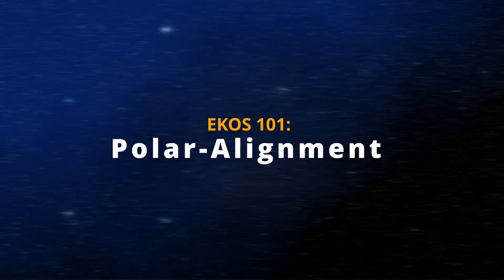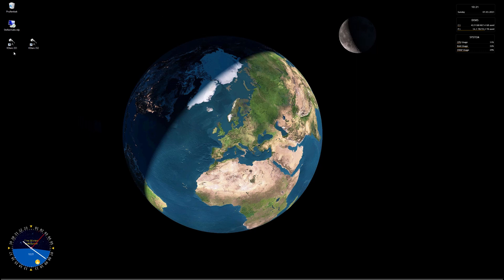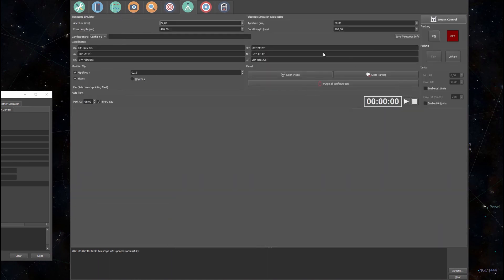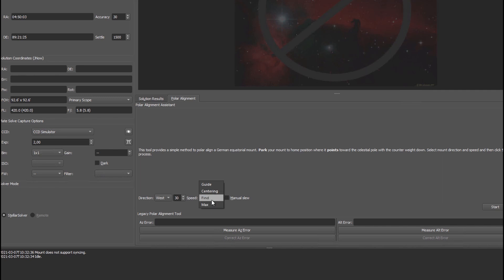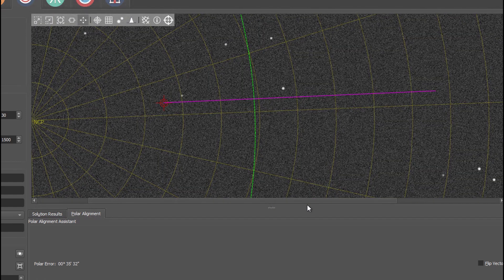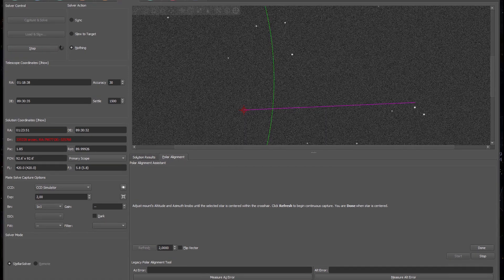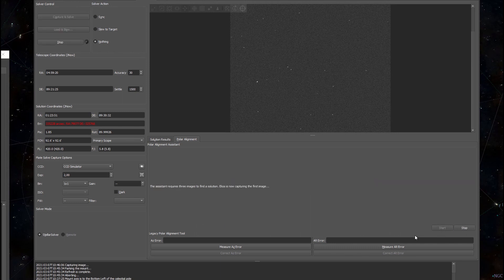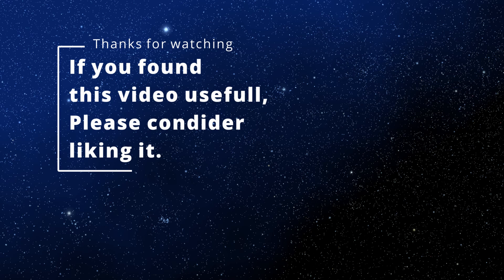🎯 Polar-Align your Telescope using Plate-Solving in EKOS.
This video shows how to use the Polar-Alignment-Assistant build into K-Stars/EKOS.
Make sure you have your index-files setup correctly if this is your first time:

Timestamps:
00:00 Introduction
00:35 Why I'm Not Showing K-Stars 3.5.2
01:34 Let's Dive In K-Stars
01:56 Opening the Polar-Alignment-Assistant
02:15 Correct Capture Settings
02:50 It's OK to Park your Mount.
03:06 PAA Settings
04:27 Polar-Alignment Assistant Goes to Work
05:11 Analyzing the Results
05:39 How to Use the On Screen Widget
07:02 Adjusting my Polar Alignment (You can skip this part)
07:45 Finishing the PAA
08:04 Double-Checking the Results
08:55 Final Polar-Error
09:28 Wrapping Up

My name is Remco Hekker.  In early 2019 I got interested in Astrophotography. I purchased some equipment and messed around a little bit. But due to circumstances, I didn't start any real project until January 2020. So I really am a beginning Astrophotographer.
In the last year, I've learned a lot of valuable lessons, and I've been getting questions on how I manage my astrophotography sessions.
That's why I started this channel, 52º Night Sky.